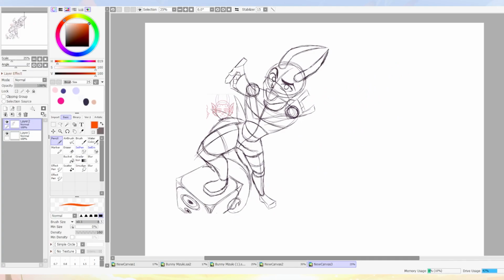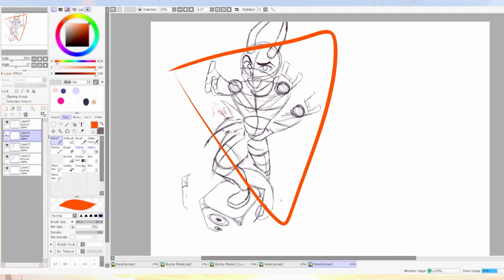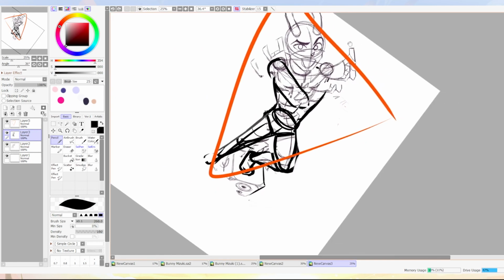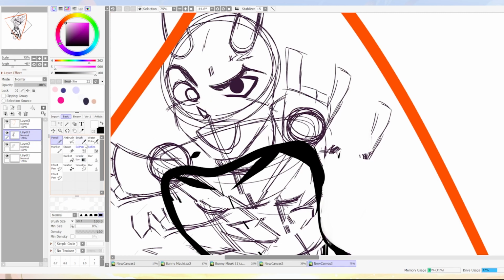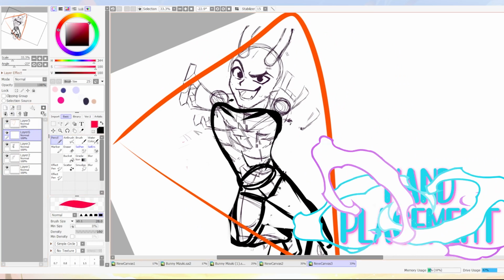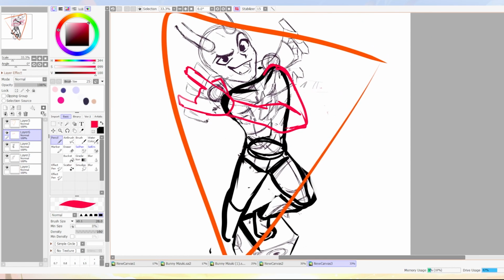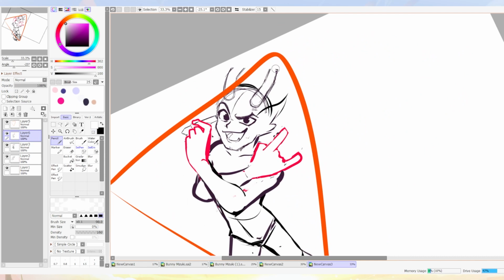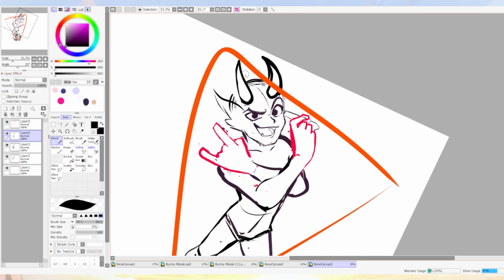Fix your art | PART 3 - Patreon Art Feedback Reward for Nova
So this is a reward I give to my patreons, they can submit art monthly and I will be remaking it just like you see in the video! I will still be uploading these "FIX YOUR ART" on Youtube, Patreons will have early access though!
fleesveon

SOCIAL MEDIAS
Twit: Fleesveon555
lG: Fleesveon_